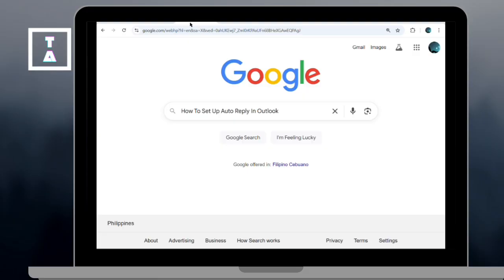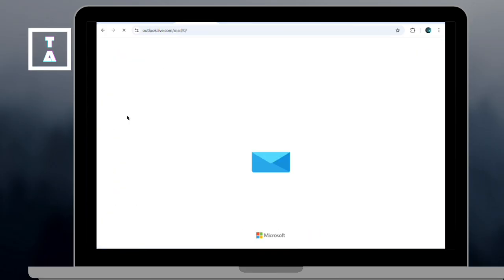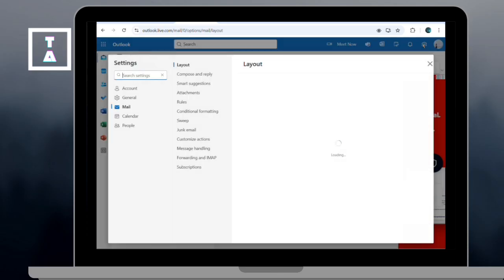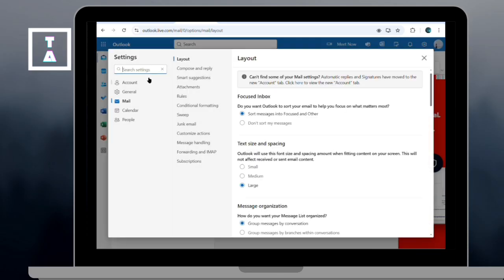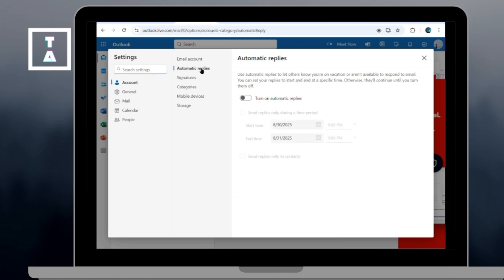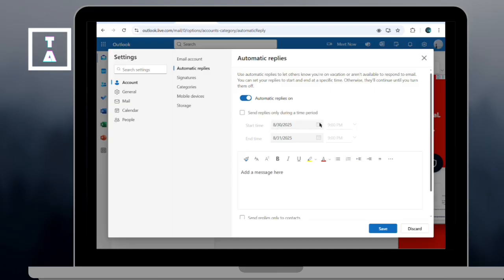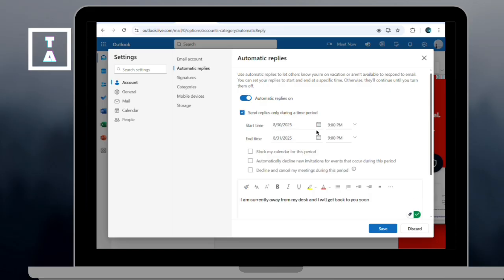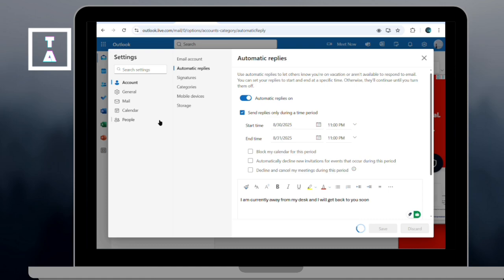How To Set Up Auto Reply In Outlook in SECONDS!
Never miss a beat, even when you're away! Learn how to set up auto reply in Outlook with this comprehensive, step-by-step guide. Whether you're going on vacation, a business trip, or just need to set an out-of-office message, this tutorial will show you exactly how to configure your automatic replies in Outlook desktop, Outlook on the web, and Microsoft 365.

Setting up an effective auto-reply ensures your contacts know when you're unavailable and when to expect a response, maintaining professionalism and managing expectations. We'll cover everything from enabling the feature to customizing your out-of-office message for both internal and external senders.

📌 What You'll Learn:
✔️ How to activate auto reply in Outlook
✔️ Crafting a professional out-of-office message
✔️ Customizing replies for internal vs. external senders
✔️ Setting specific date ranges for your automatic replies
✔️ Turning off your Outlook auto-reply

Don't let your emails pile up unanswered. Master Outlook's auto-reply feature today and enjoy peace of mind knowing your inbox is being managed. This guide is perfect for anyone looking to optimize their email management in Outlook.